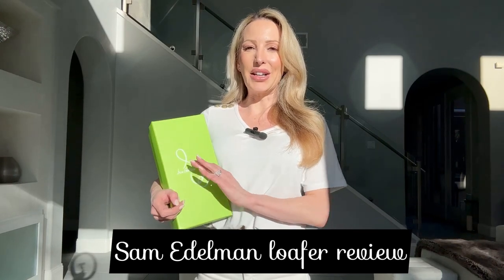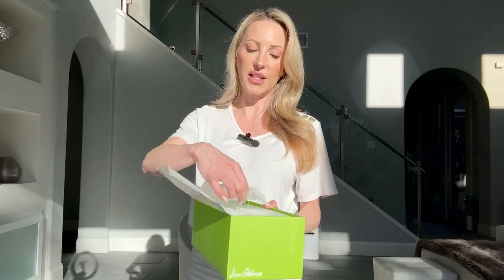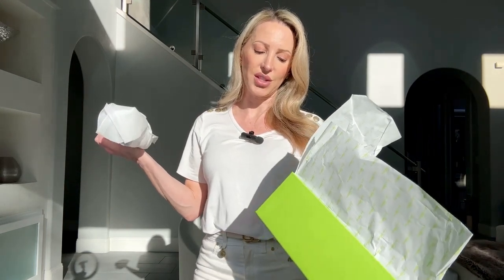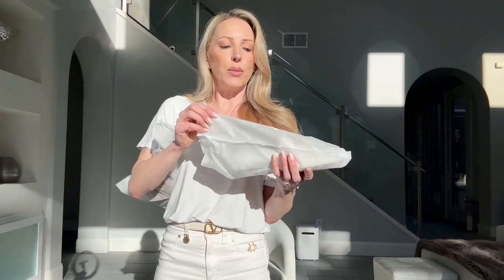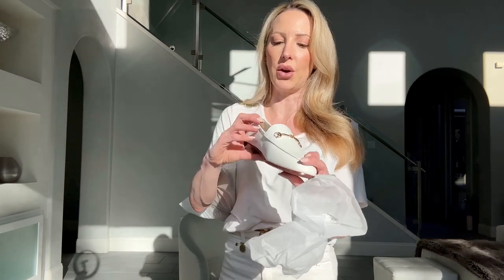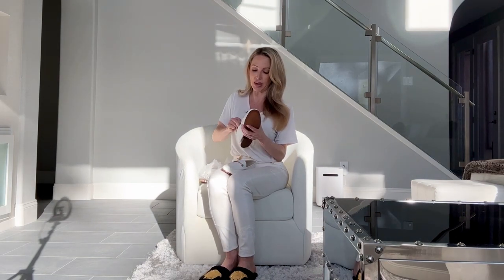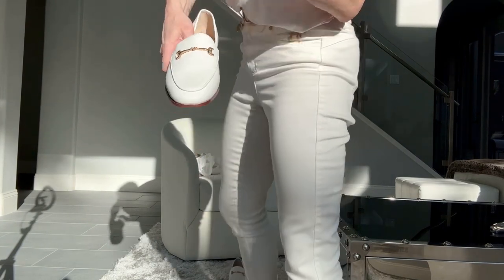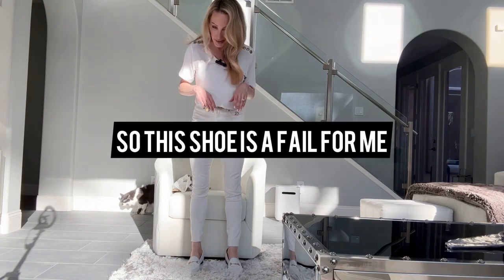Sam Edelman Loafer Review | Hit or Miss? As Good As Gucci?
Sam Edelman Loraine loafers get compared to Gucci's bit loafers a lot but are they really similar? I pull some right faces in this Sam Edelman unboxing and review (getting blinded by the sun or need a glass of wine). They both have the classic women's loafer shape and gold horse bit but that's really where it stops. The leather on the Sam Edelman loafers was too stiff for me so I personally didn't find them comfortable. Maybe they'd break in but I'd rather just get a pair made from softer leather to start with. I also recommend sizing down as I found they ran big.

However, they are great value for money and come in lots of sizes and other materials.

Sam Edelman Loraine Bit Loafer